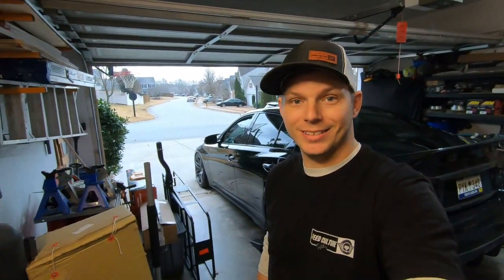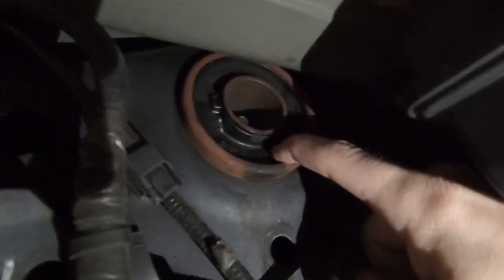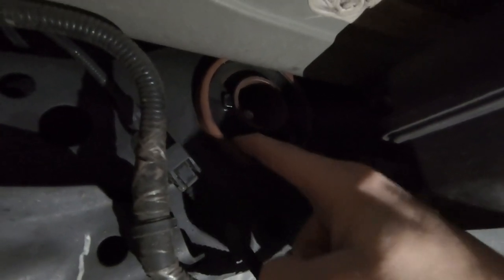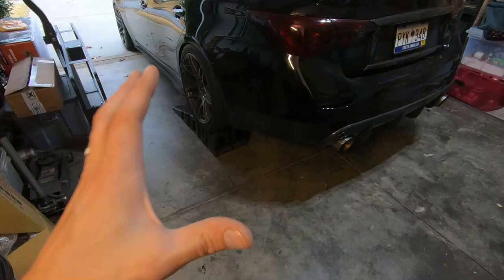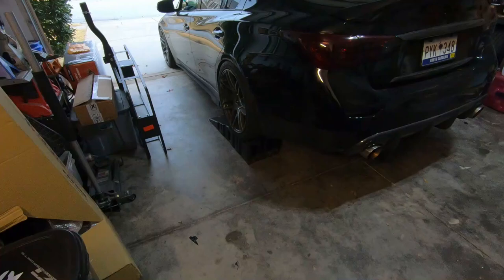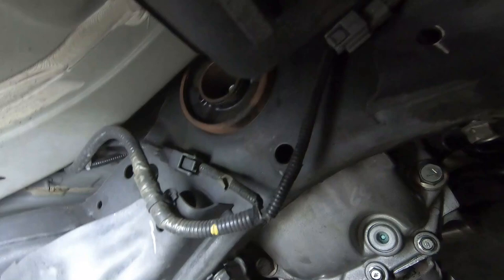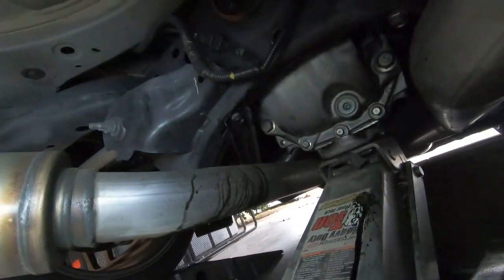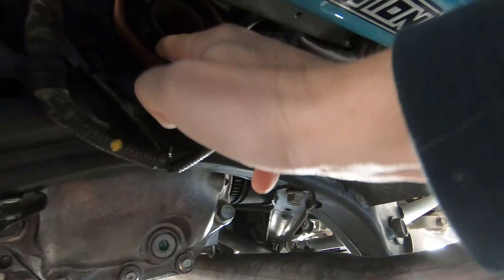VERY Common Q50 Part Failure I Jinxed Myself!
Less than a week after filming a video about Common Part Failures in the Q50, I notice that my rear diff bushing is shot.  With less than 70k miles on this car, the bushing has torn and leaked all over!  Unfortunately, there is no cheap replacement available for these cars yet and with no aftermarket part available, we are forced to make a questionable repair.

Want a product tested/reviewed or just want to send me something:
634 NE Main St.